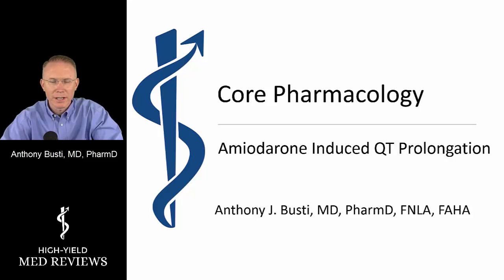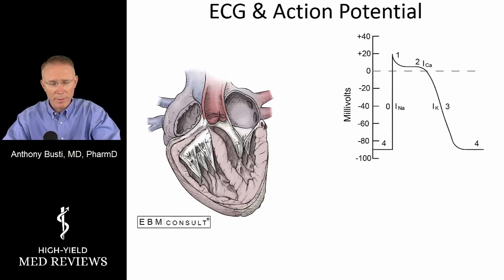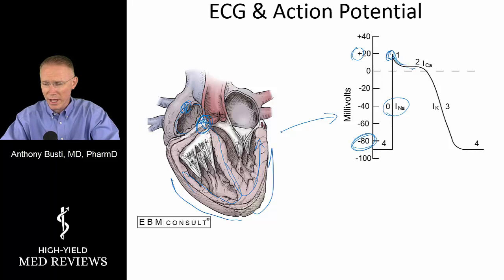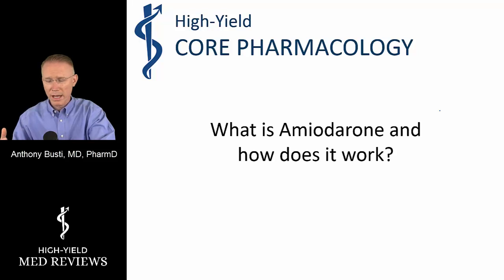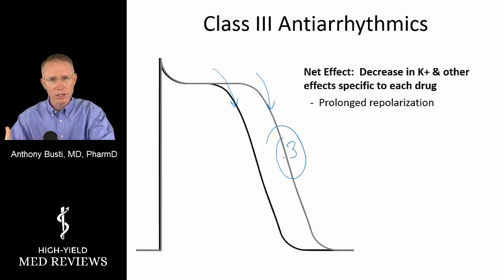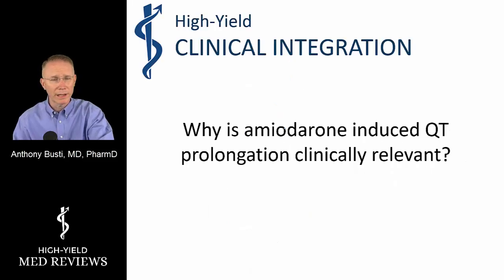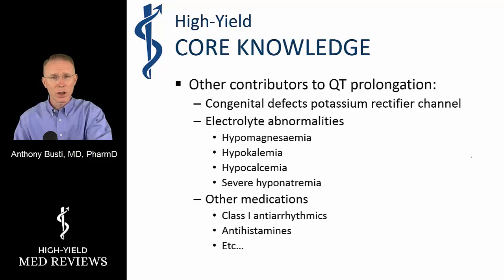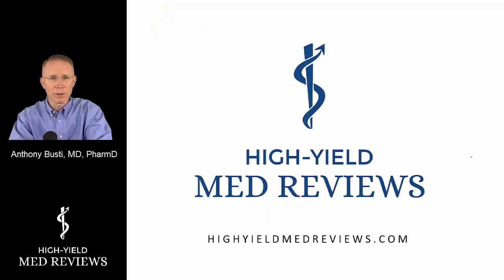Pharmacology - Amiodarone Induced QT Prolongation - by Dr Busti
This is a rapid review by Anthony Busti, MD, PharmD on the mechanism behind amiodarone induced prolongation of the QT interval on the ECG. To get full length lectures like this on hundreds of topics visit High Yield Med Reviews and choose one of our review courses or topic reviews for exams such as the NAPLEX, BCPS, and BCACP.